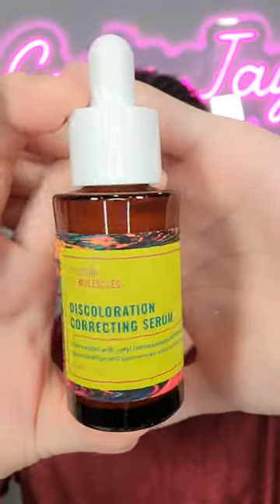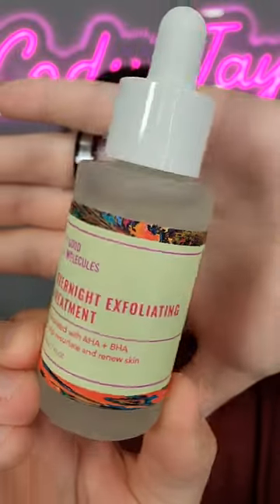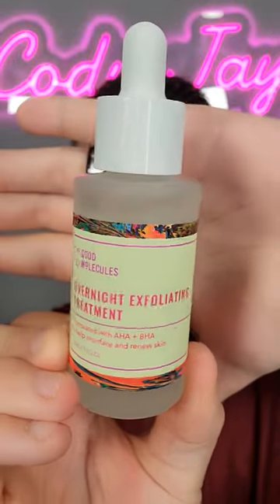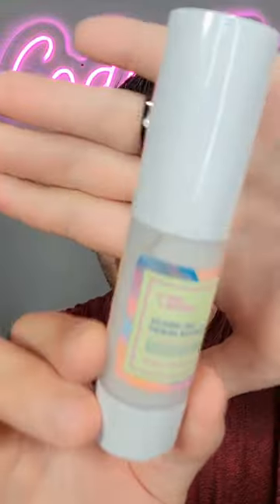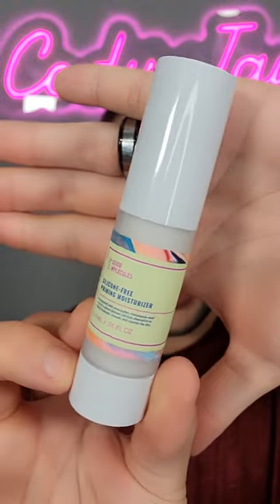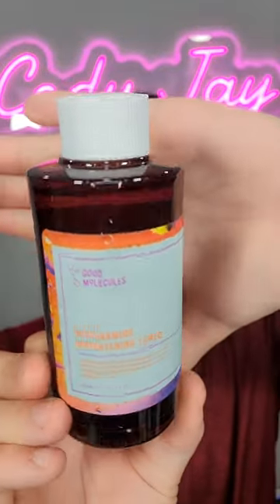Good Molecules Skin Care PR Unboxing!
Let's unbox some new skin care from good molecules! Any day I get free products to try out is a good day ha ha ha. Have you ever tried any products from good molecules? And for those of you who have, what did you think?